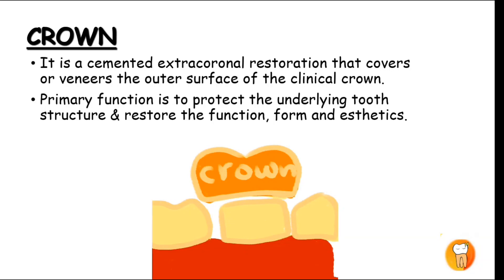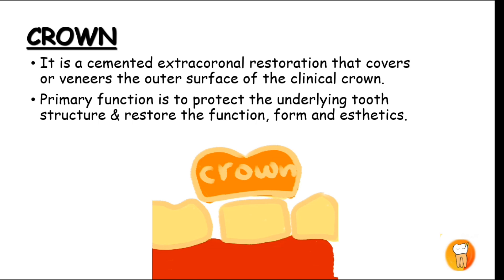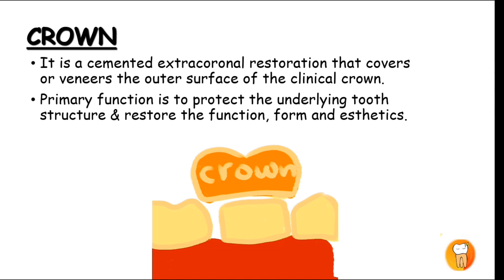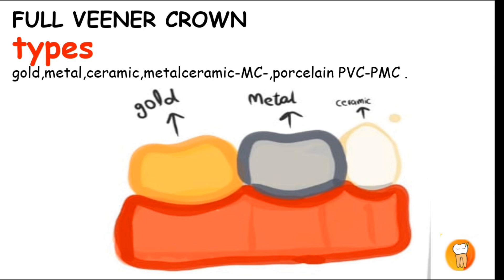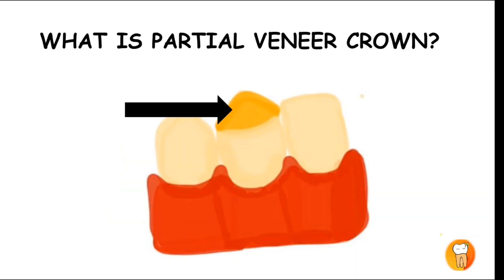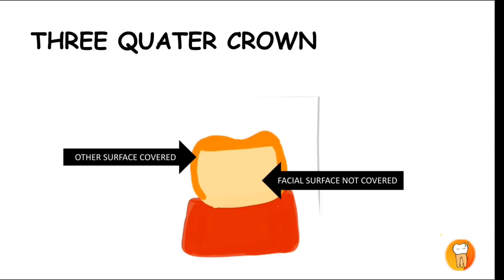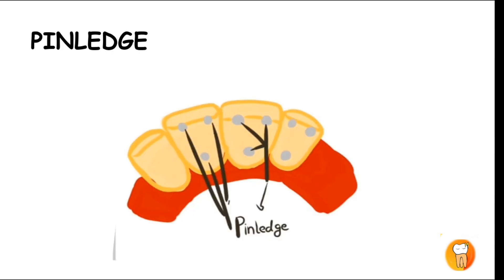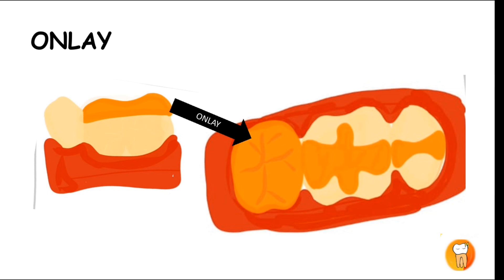Types of crown in fixed partial denture(Full and partial veneer crowns) ( prosthodontics)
🔴hello everyone in this video we will talk about different types of crown in fpd
🔴next upcoming video will be detailed video of dental crowns in fpd with advantages and disadvantages and indications, contraindications